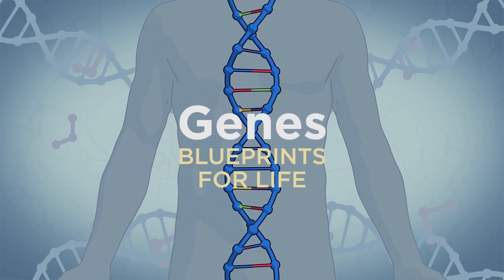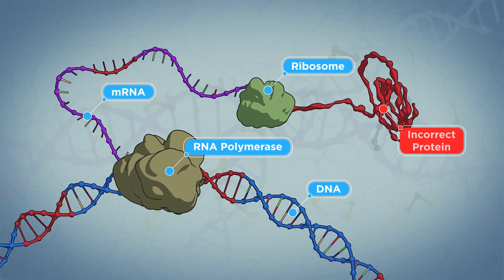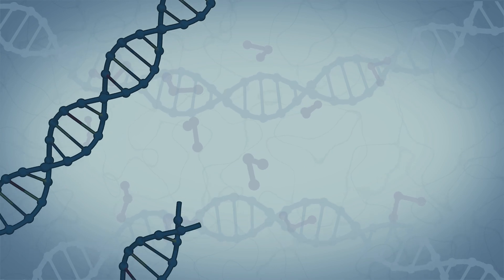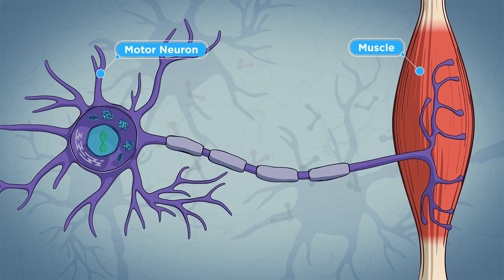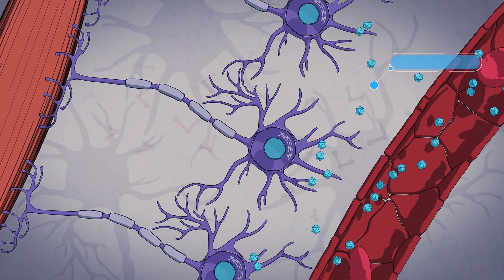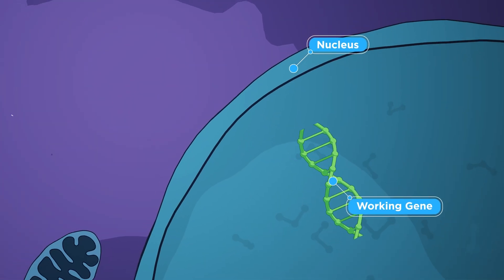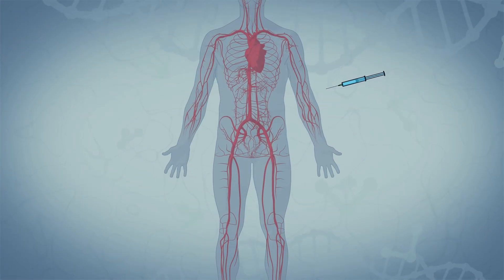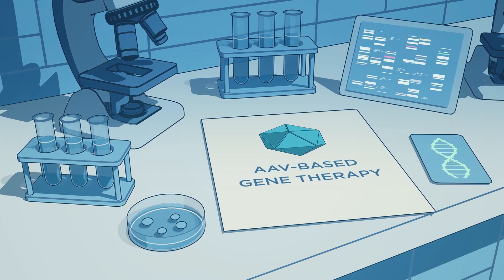Understanding Gene Therapy in Spinal Muscular Atrophy (SMA)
What is gene therapy, and how does it work? In this video, we explore the mechanism of action (MOA) behind gene therapy—how it produces an effect in the body, particularly in the context of spinal muscular atrophy (SMA).

Understanding how a treatment works can empower individuals and families, reduce uncertainty, and improve communication with healthcare providers. This video is part of Cure SMA’s ongoing commitment to provide accessible, easy-to-understand resources that support informed decision-making for those affected by SMA.

Learn how gene therapy targets the root cause of SMA by delivering a functional SMN1 gene to cells and why understanding MOAs is a critical part of treatment education.

This video is not drug-specific but provides a foundational overview of gene therapy and its role in treating SMA. to explore more resources on treatment MOAs.

This video was created with support from Presenting Sponsors Novartis and Ultragenyx.